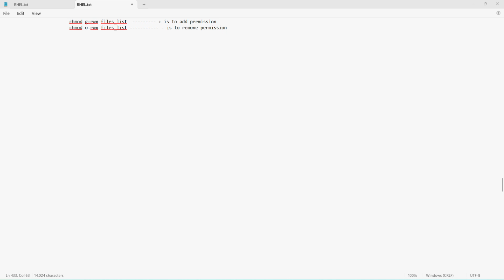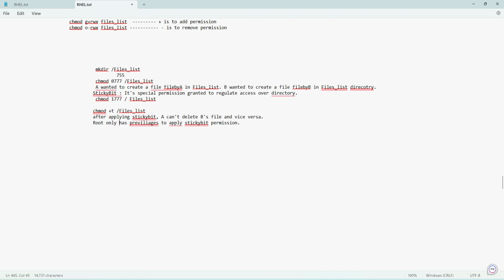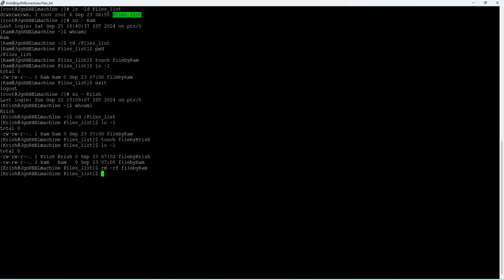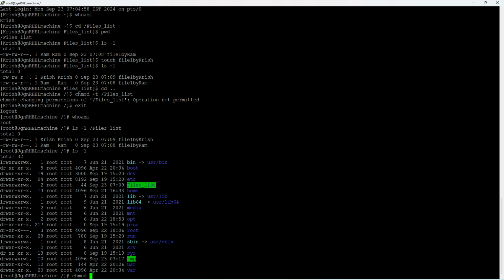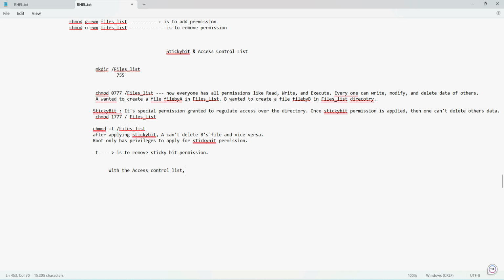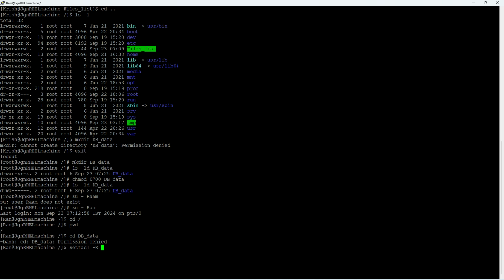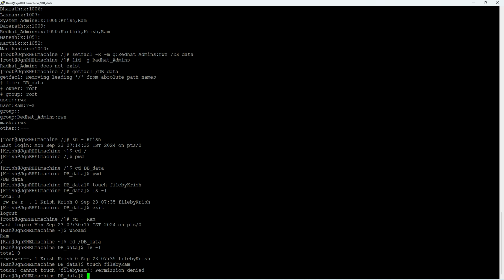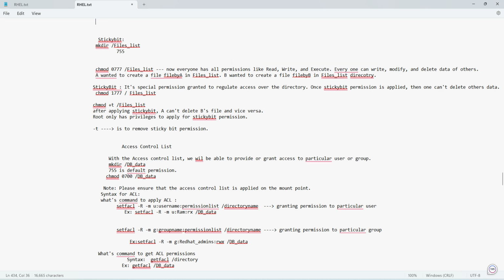Class 9 - Redhat Linux Commands - Linux File System Permissions - Stickybit and ACL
This video teaches you how to prevent users from deleting files though users and groups have all permissions. what command in Linux can help us regulate access.
What is the command to provide access to a particular user or group? what is the command commands can be used to change the permission to file and directory?